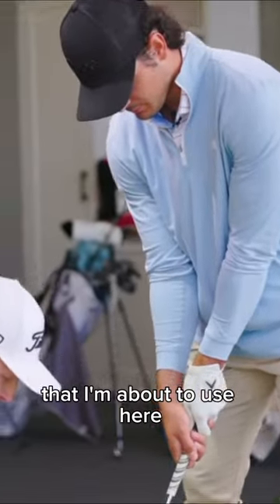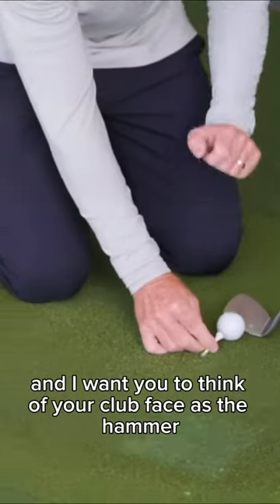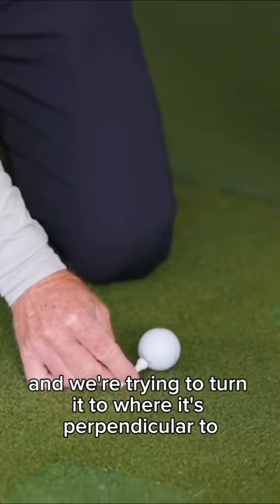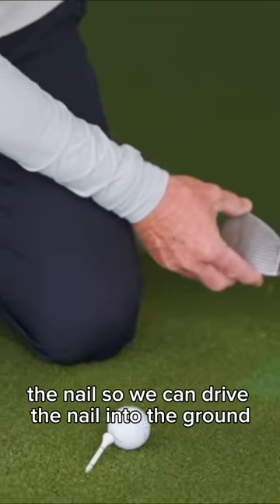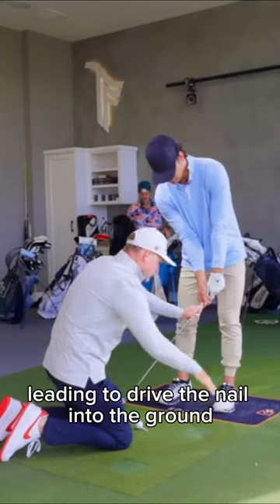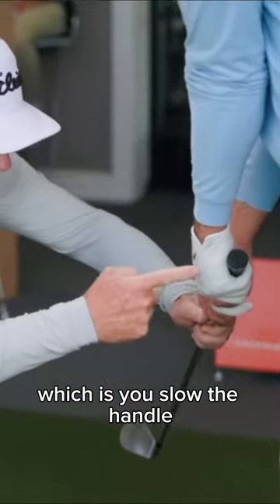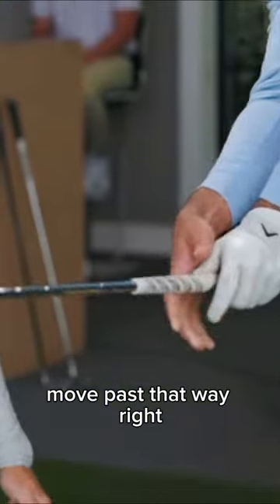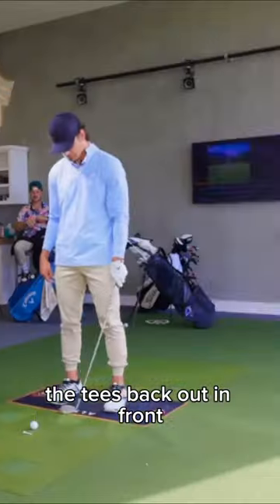Hammer the Nail Swing Thought! 🔨⛳️